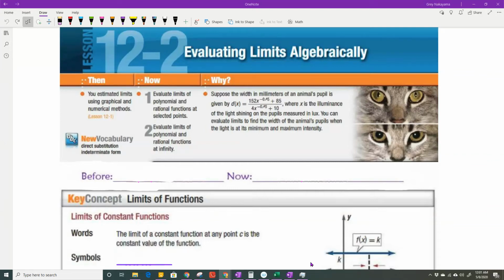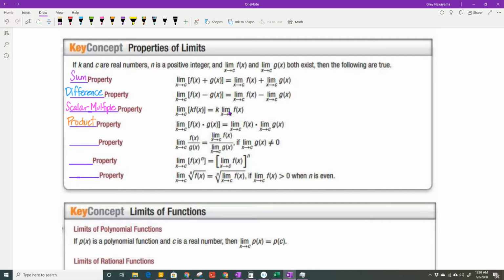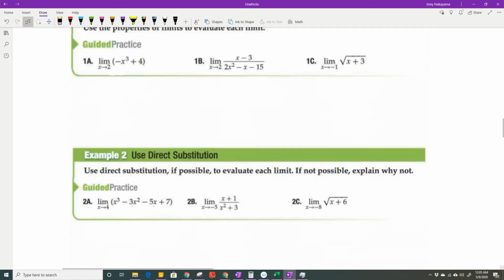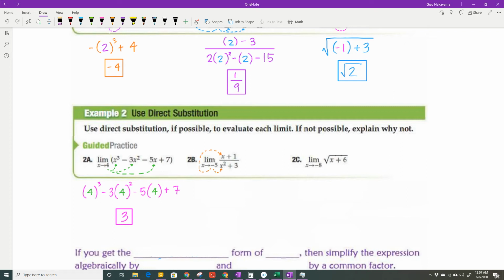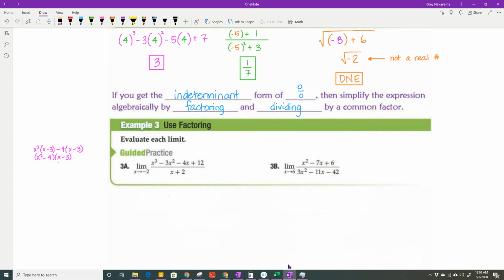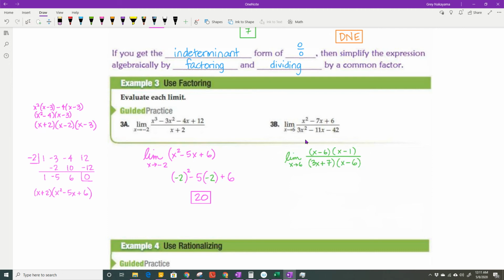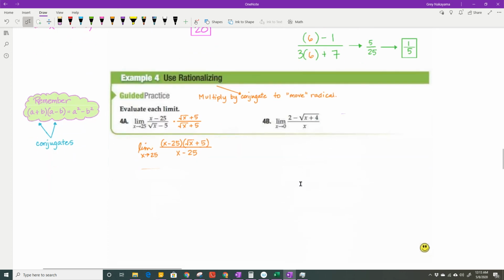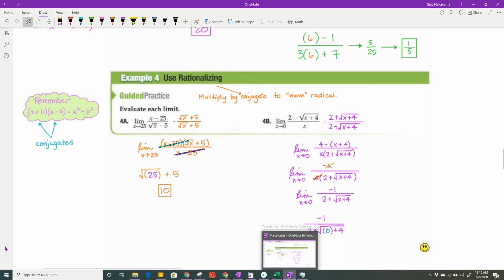12 2a Evaluating Limits Algebraically